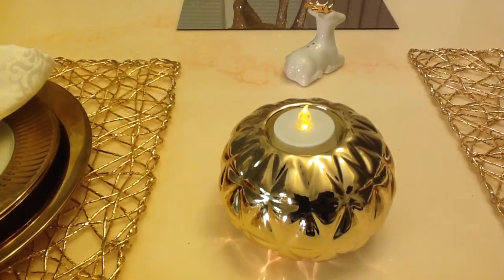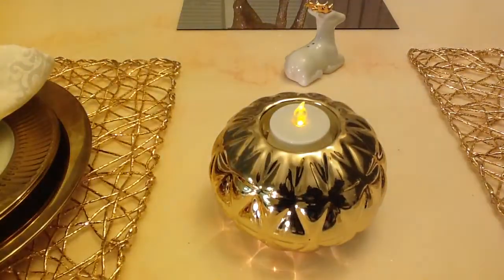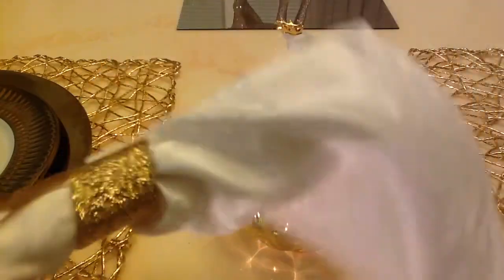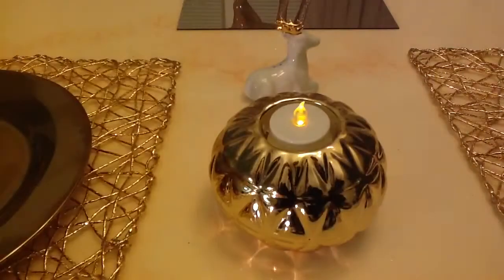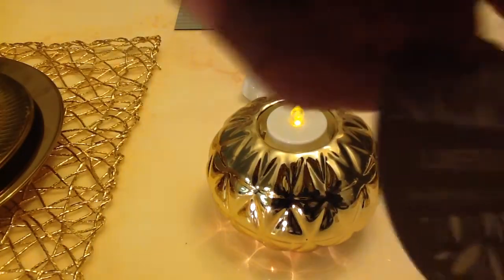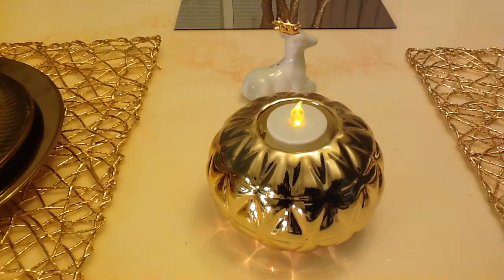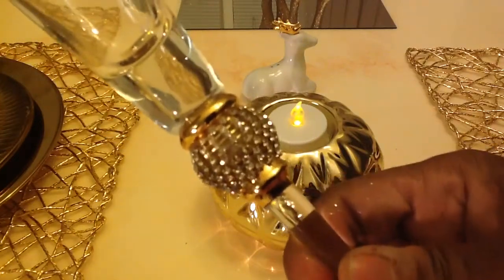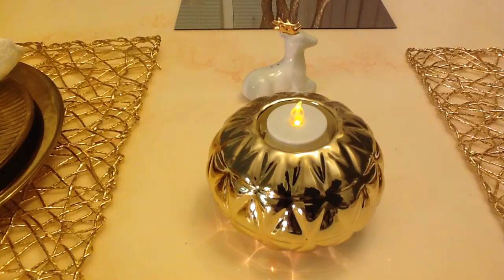TjMaxx And Marshalls Haul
Please enjoy these beautiful items that I found at such great prices.